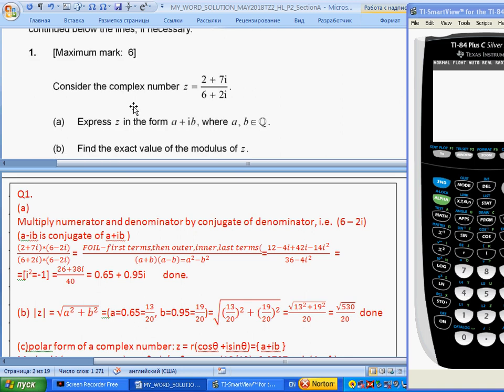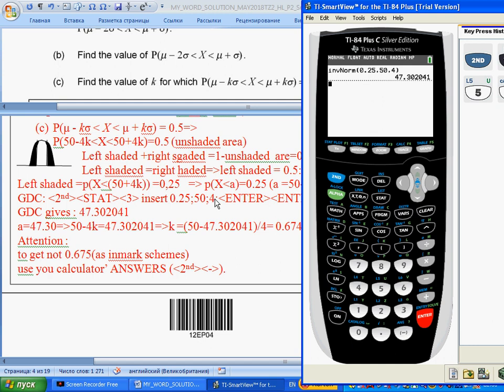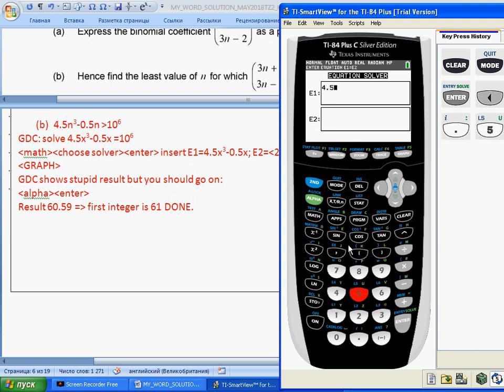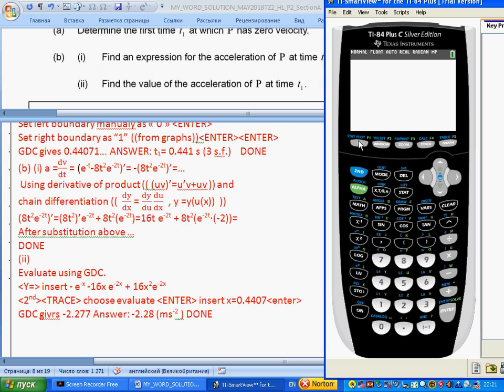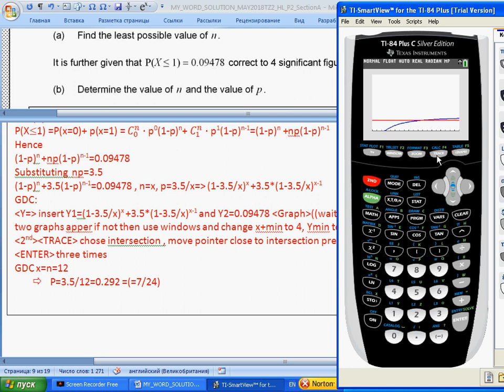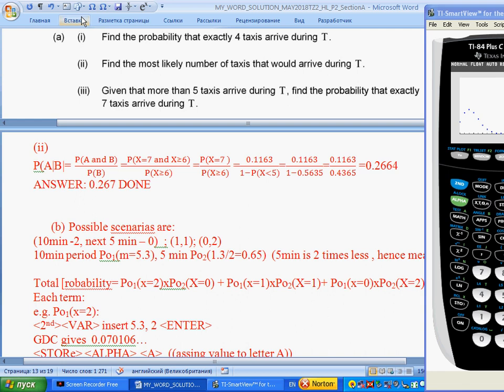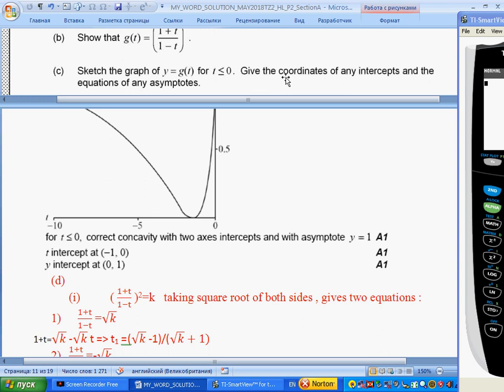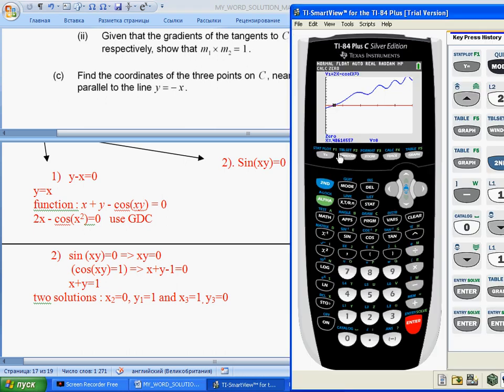TZ2 IB MATH HL PAPER2 May 2018 TI-84 Past paper 2 june 2018 may2018 Baku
All secrets of GDC IB math HL paper2  may 2018 TZ2 revealed !